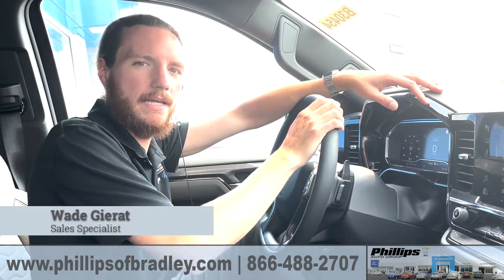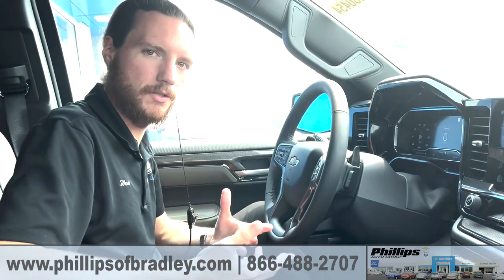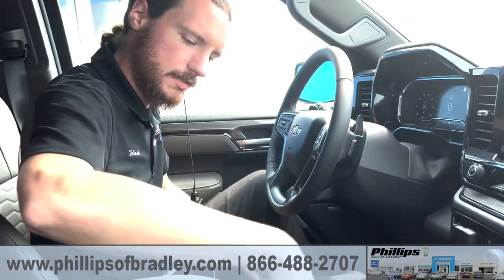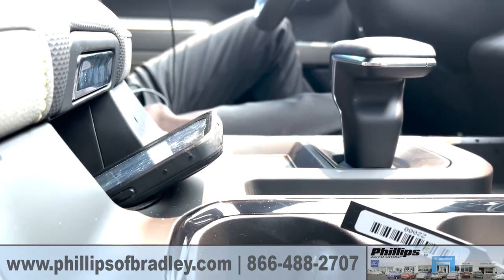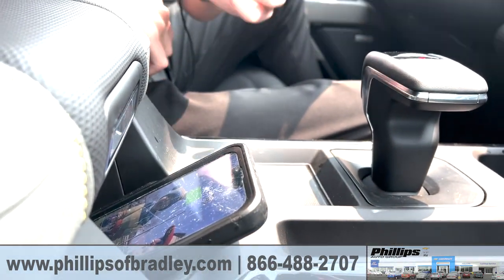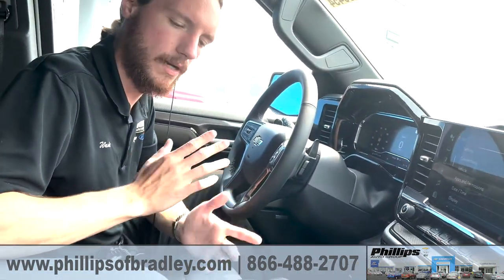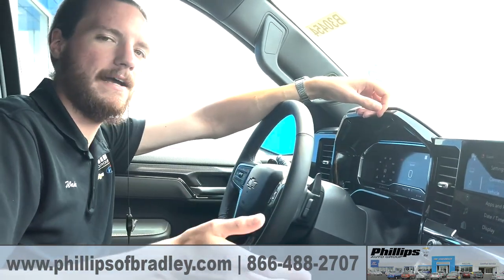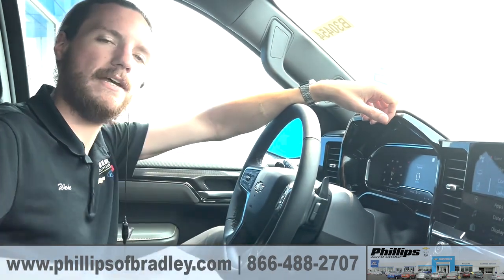Wireless Charger in the 2023 Silverado 1500 ZR2